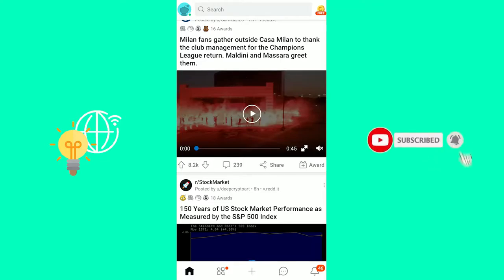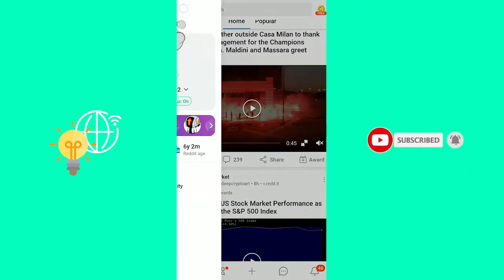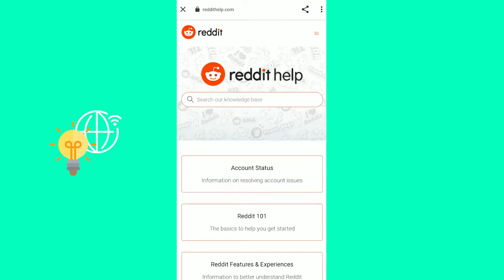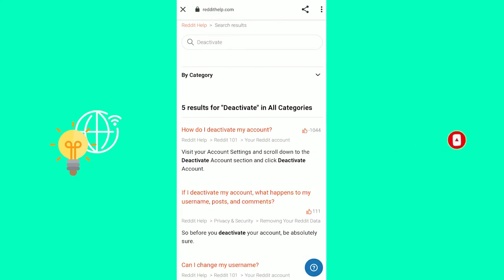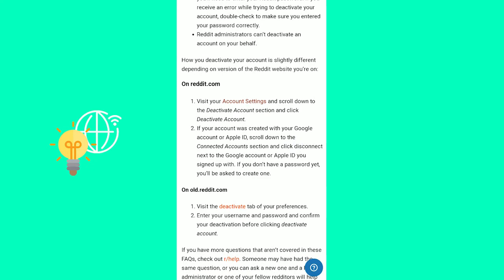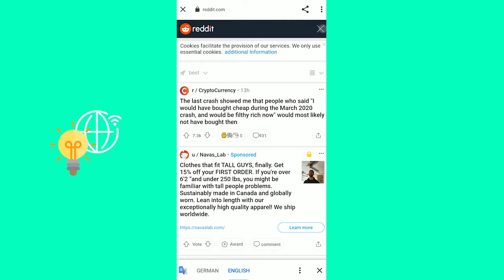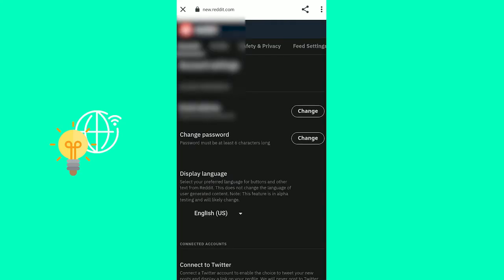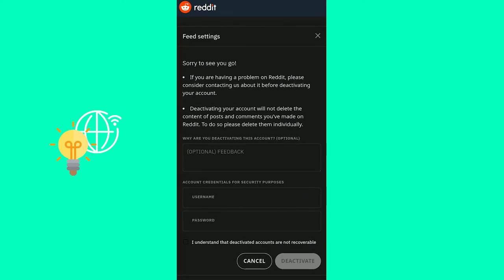How to Delete Reddit Account on Android/IOS!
Learn how to delete your reddit account on your android or ios phone in 2021.

In this video I show you how to delete Reddit account on your mobile phone on android or ios.
If for whatever reason you wan't to delete your Reddit account then this is a video for you to watch! Find out how to delete your Reddit account.